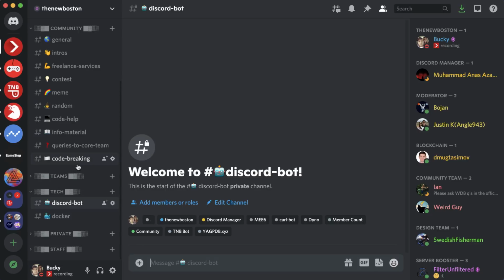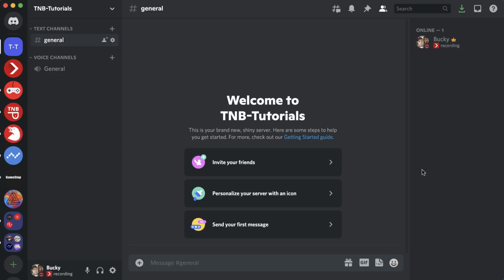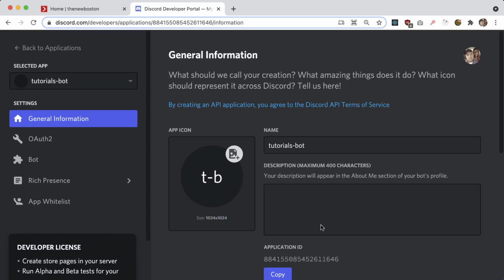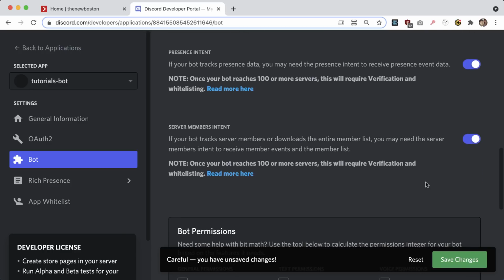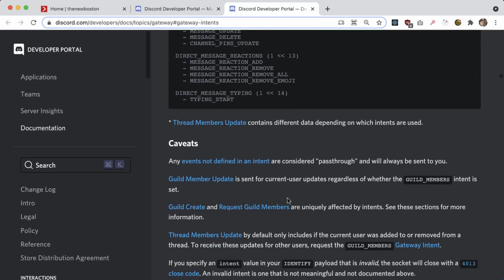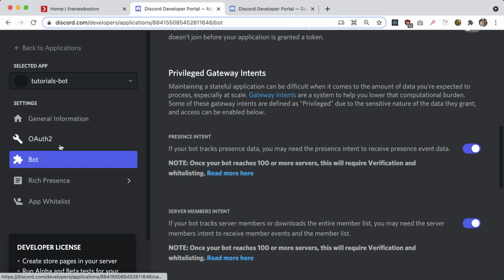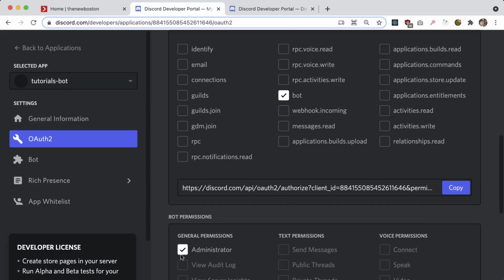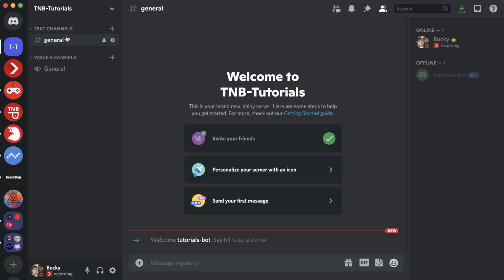Discord Bot with Python - Tutorial 1 - Getting Started